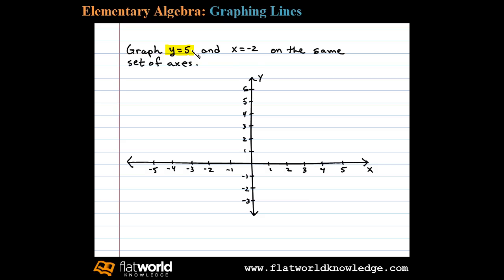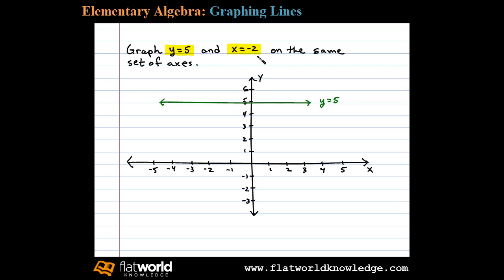Horizontal and Vertical Lines - Algebra - fwk - TryThis03-0204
Graph a horizontal and vertical line on the same set of axes. Graph by Plotting Points